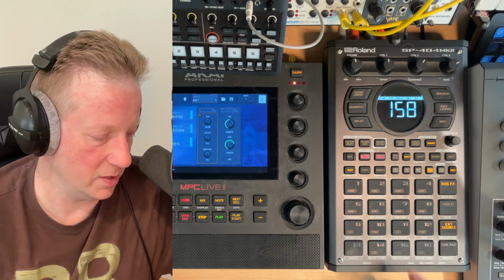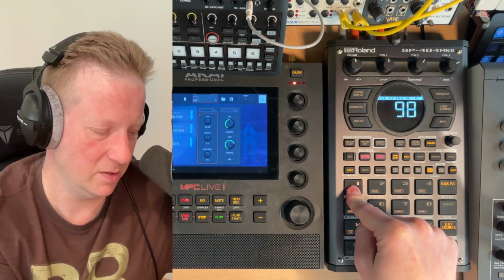SP404 mk2 - Is Correct BPM Values for Samples Important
@kernelpaniiic writes in to ask if it is important to have the right BPM value for a sample... and I guess I will say it isn't important until it is.  Hopefully the video will show some reasons why and why not to have proper BPM values.